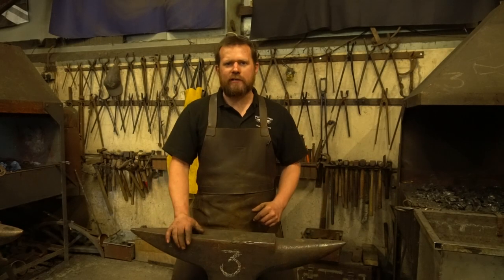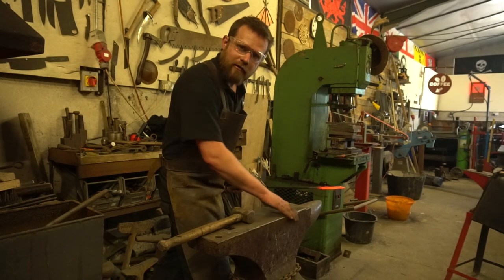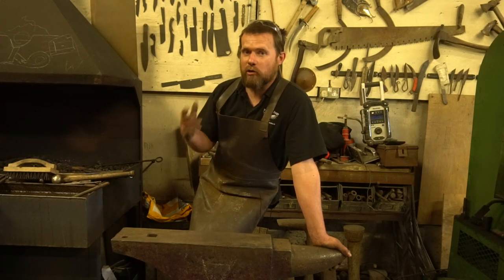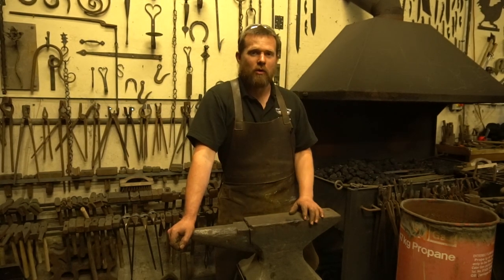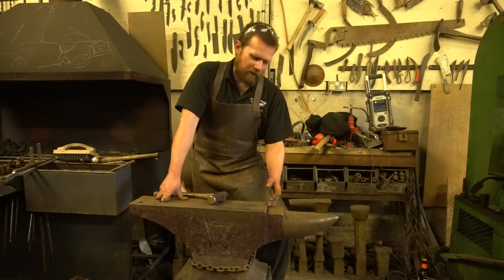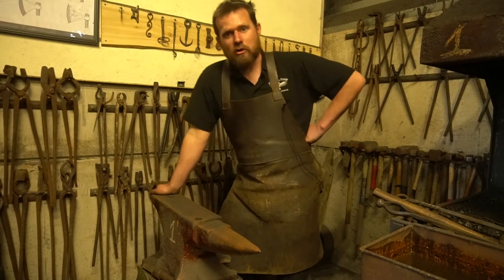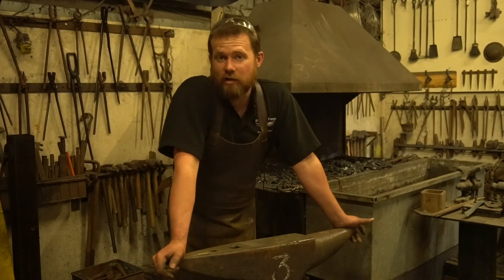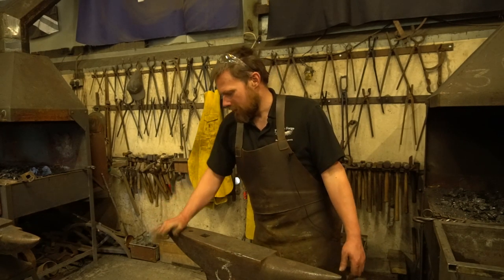The Anvil Buyers Guide -Blacksmiths Essentials-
This week we discuss anvils, the king of the blacksmith's workshop! We go over all the things you need to know before buying your first and even some alternatives if you can afford one at the moment. From price, size to condition we will show you what to look out for and what to avoid in your first anvil!

We also want to say a huge thank you to our current Patrons:
Graham
Scott
Tony
George
and our VIPs
John
David